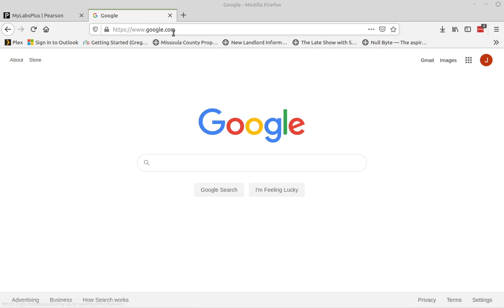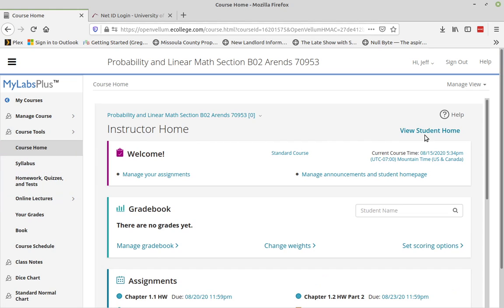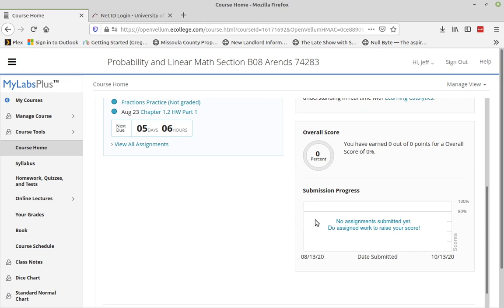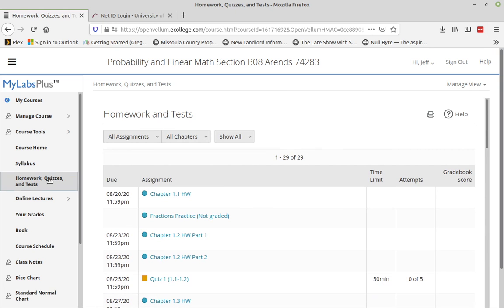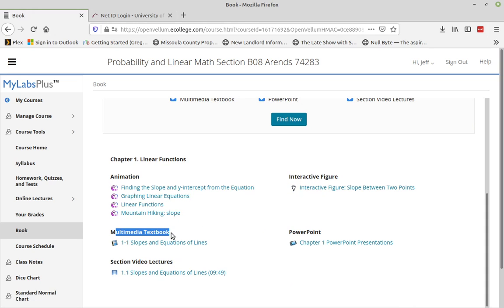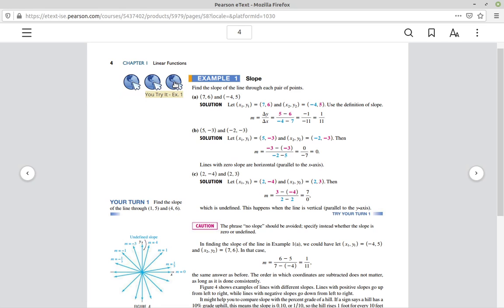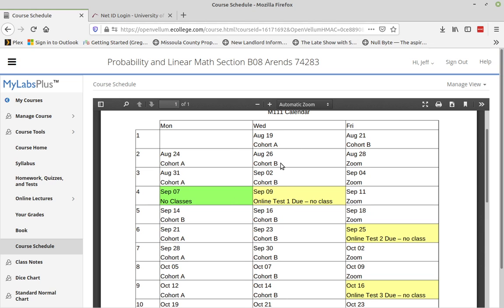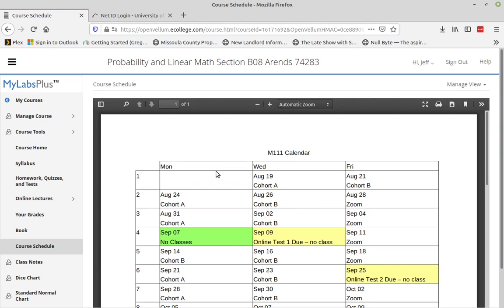M115 MyLabs Intro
We get into MyLabsPlus and start looking around